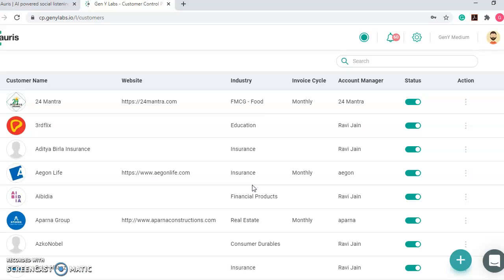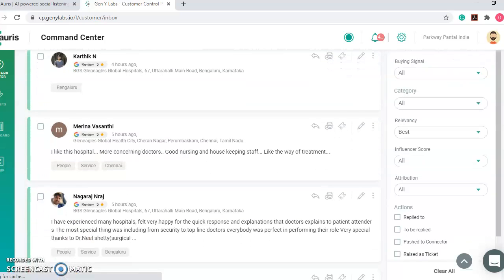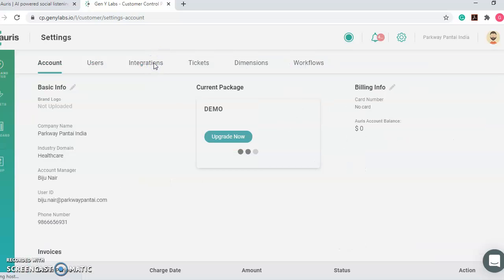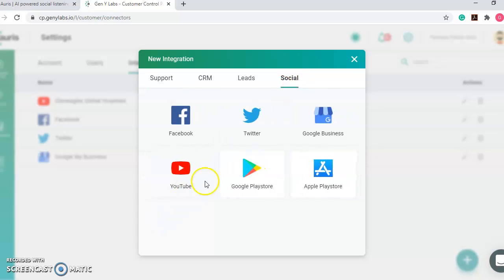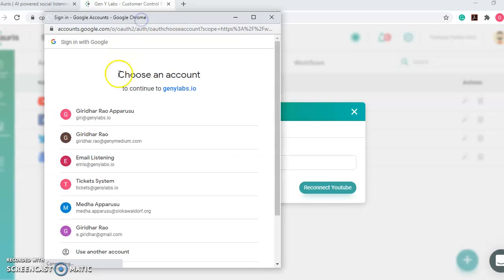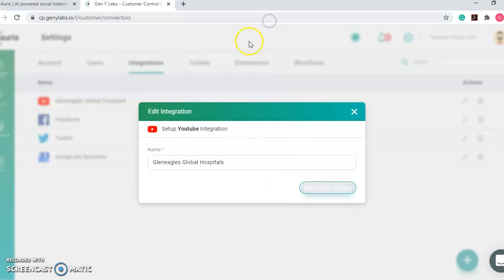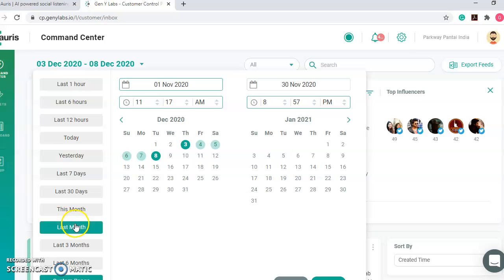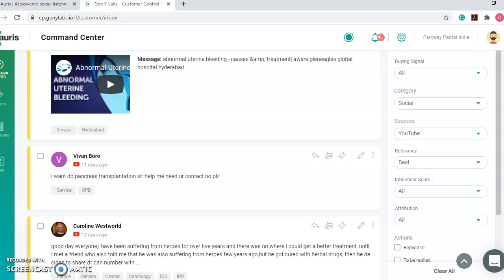Auris - YouTube Integration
Screen cast for Auris - YouTube integration.